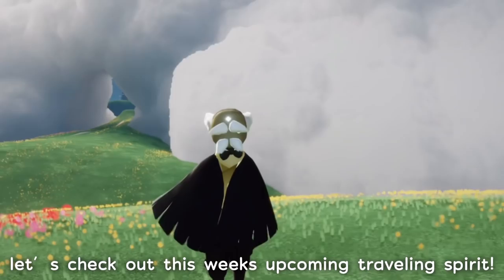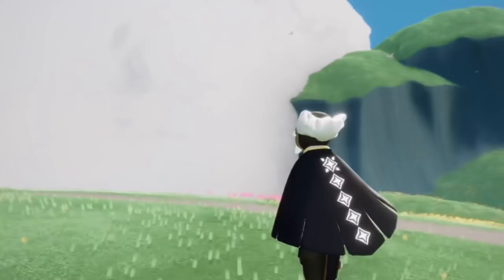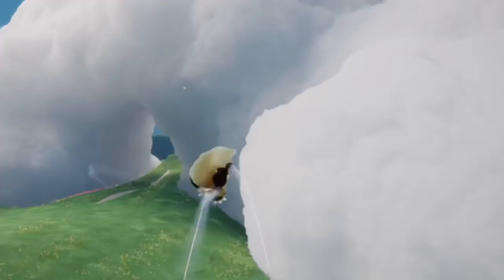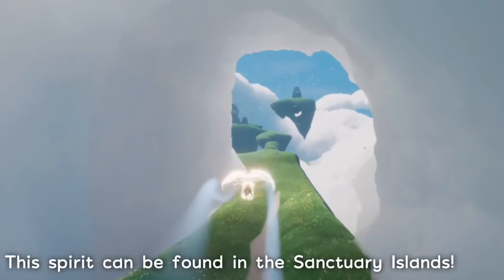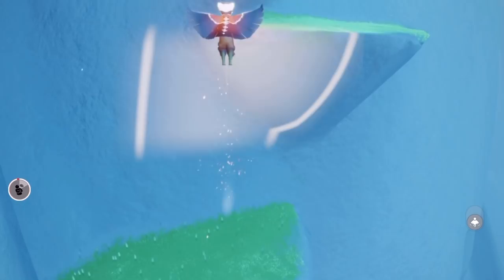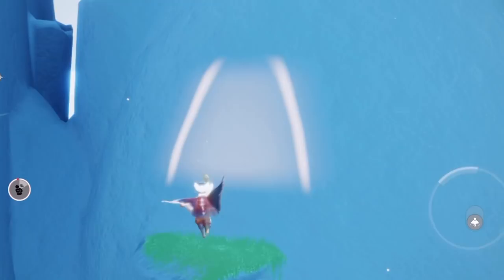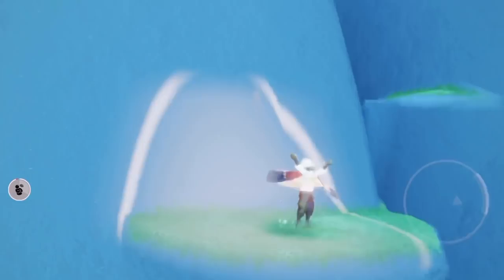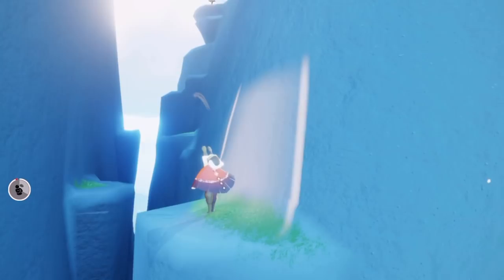Hiking Grouch - Bow Tie Pendant, Fluffy Eyebrows + MORE! - Traveling Spirits | Sky CotL | nastymold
Woooohooo! This weeks travelling spirit is the Hiking Grouch from the Season of Sanctuary! Lets take a look at their cosmetics, emote, location, and estimated prices!

Timestamps:
(0:00) Intro

♪ Rainy day (Prod. by Lukrembo)